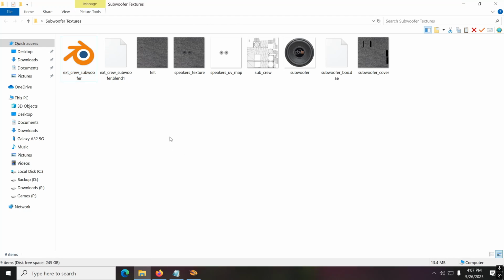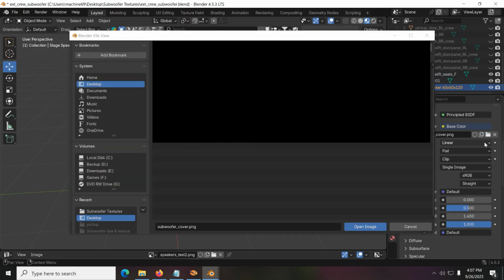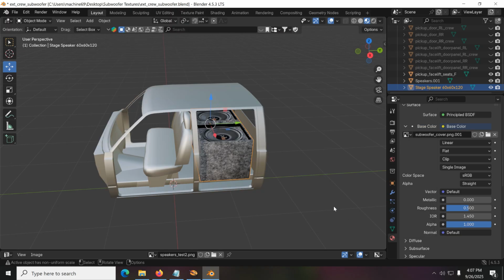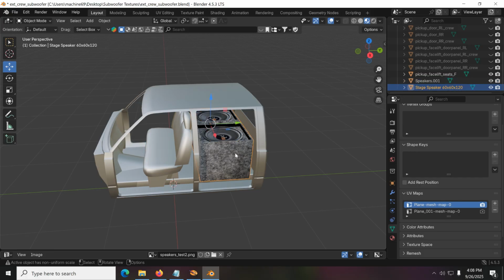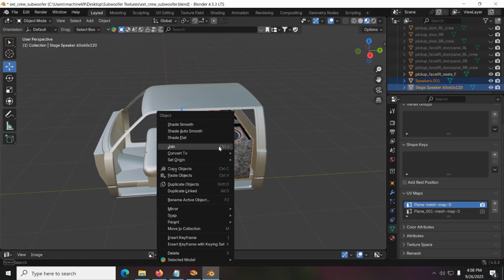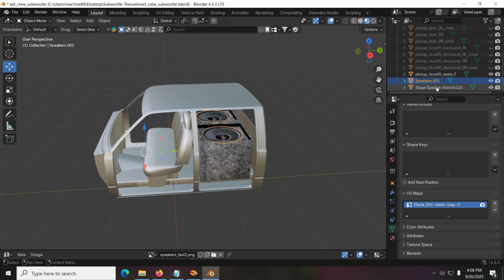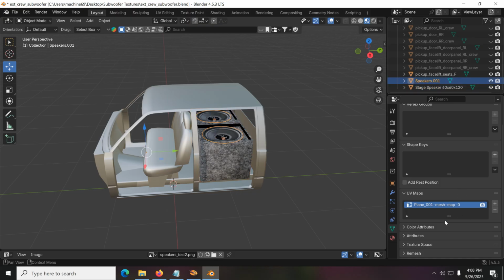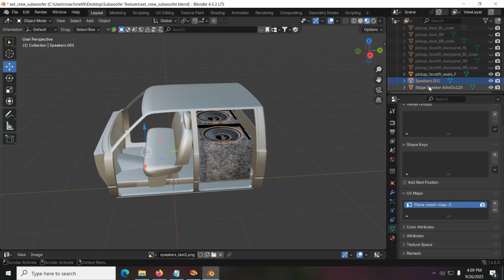How to Join In Objects Blender & Make Textures Show